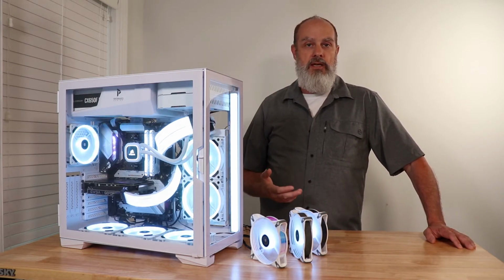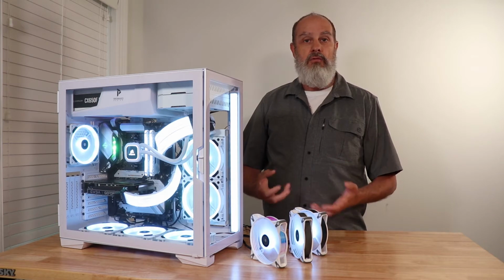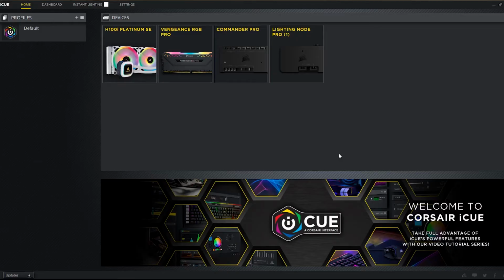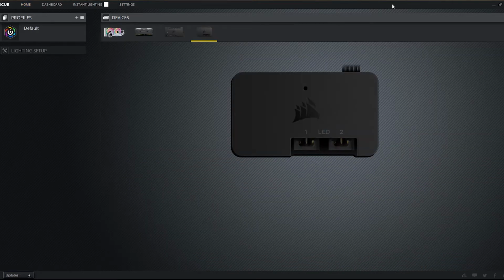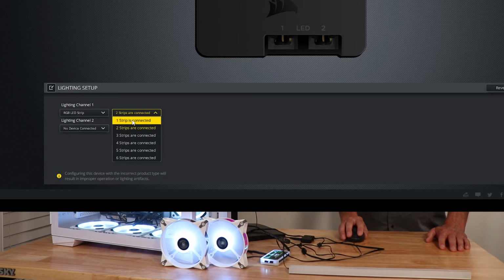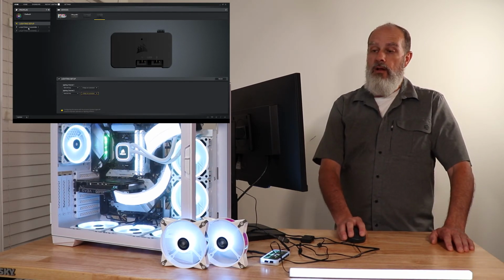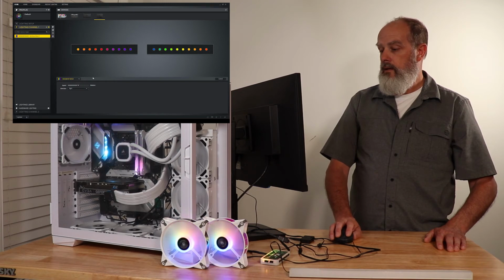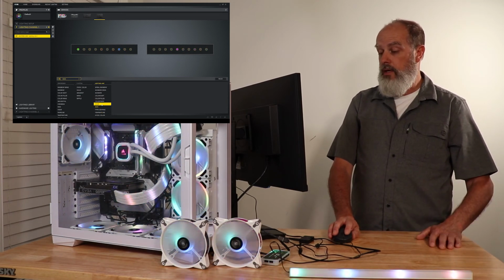How to get all your RGB working with CORSAIR iCUE - Tutorial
This video is a quick discussion and demonstration of getting non-corsair RGB working with the iCUE software so that you can control most RGB lighting from a single piece of software.

Ok, maybe not ALL RGB lighting, but alot of it!

Check out the Adapter cable using the following Amazon Affiliate link, using these links benefit the channel at no additional cost to you, a huge thank you if you choose to use them.

*EZ-DIY Adapter Cable for Corsair*